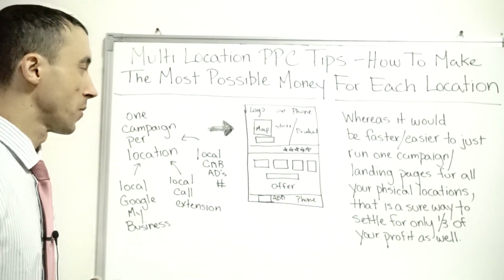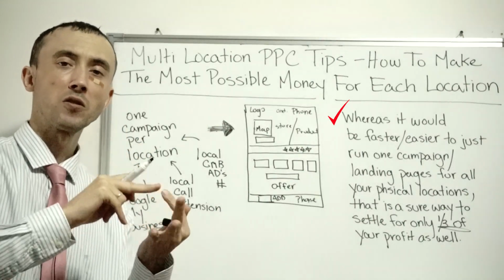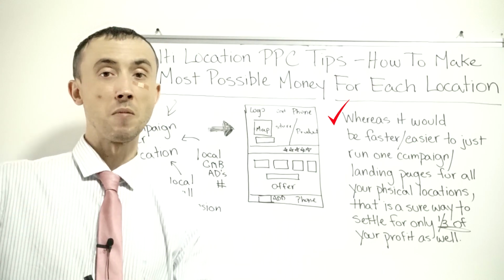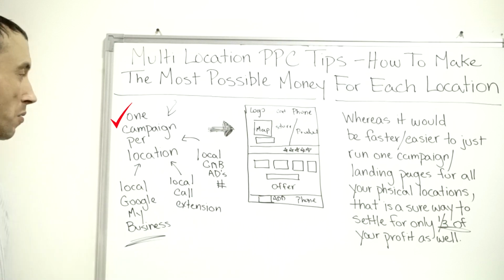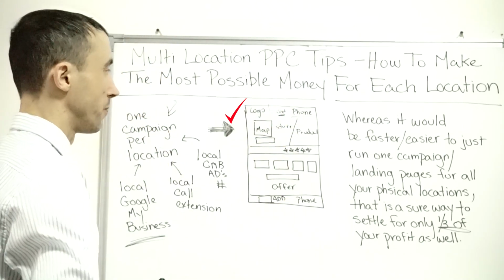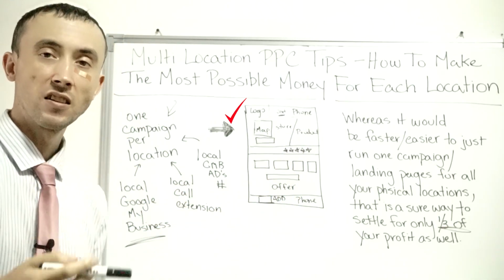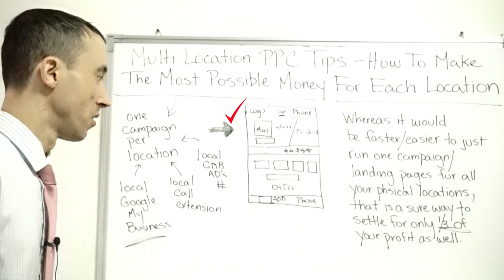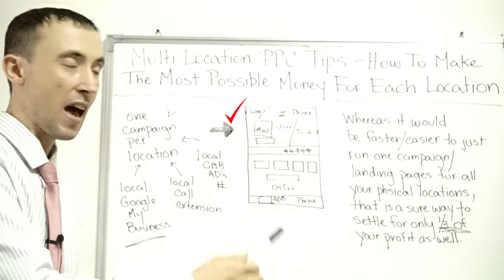🏢💡 Multi Location PPC Tips - How To Make The Most Profit From Each Location?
Each of your locations can make more money through Google Ads platform when you are using the best known strategy for multi-location PPC for yourself. 🏢💰 This method here works best for multi brick-and-mortar and virtual locations alike. 🌐🚀

Timestamps:
2:06 Whereas it would be faster/easier to just run one campaign/landing pages for all
9:01 one campaign per location
12:00 Landing Page design